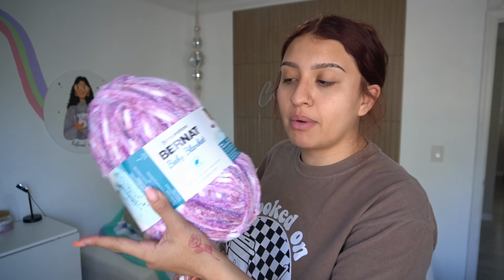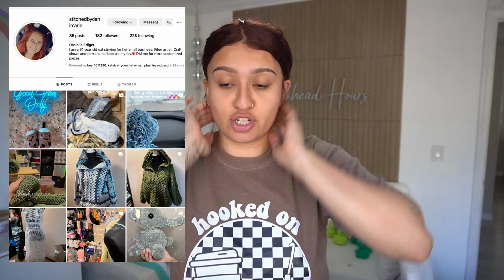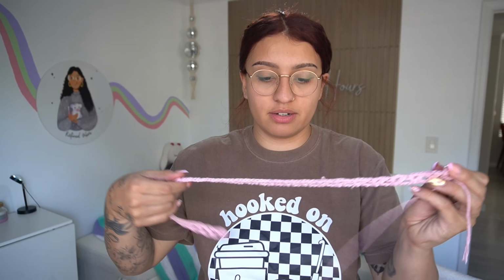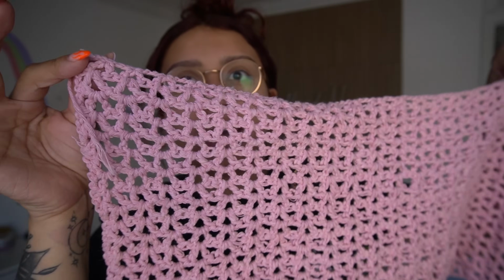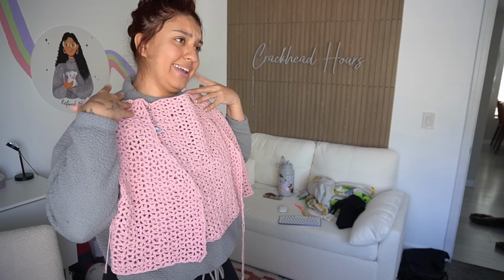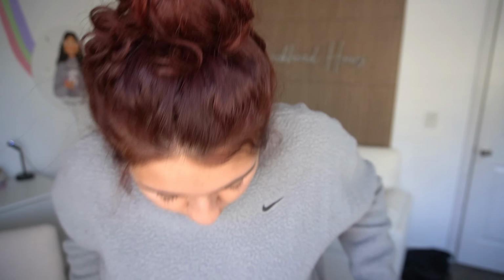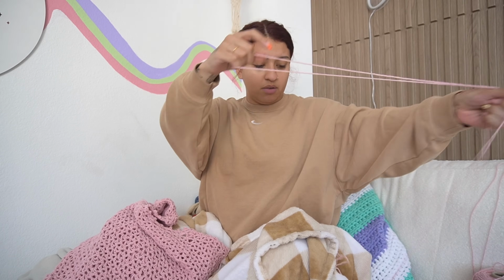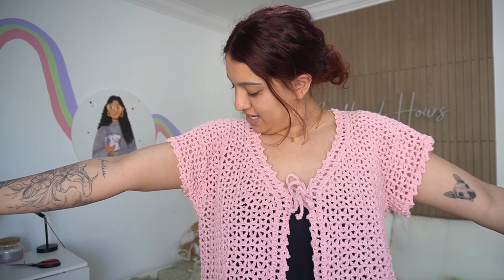Lets crochet together! My first Wearable?! Plushie crocheter makes her first wearable!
Can't believe I actually did it! the link to the pattern from @juuulmakes will be linked down below! I finally had the patience and made a wearable comment what you think. Thank you all for the support should I make something else?!

Pattern is from @juuulmakes

posie the dragon etsy

amazon store font